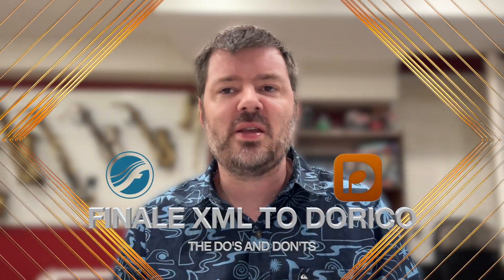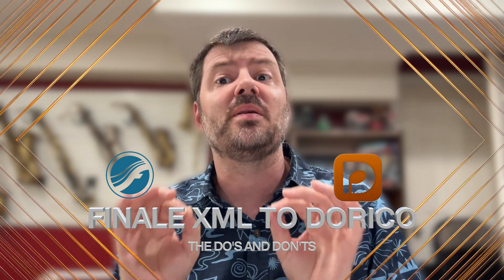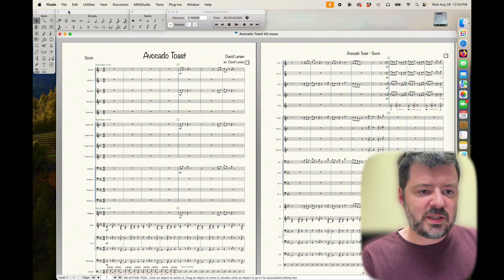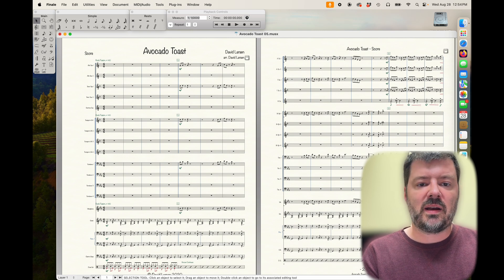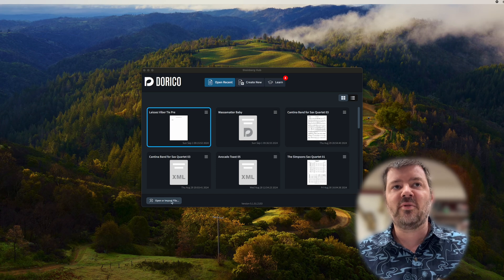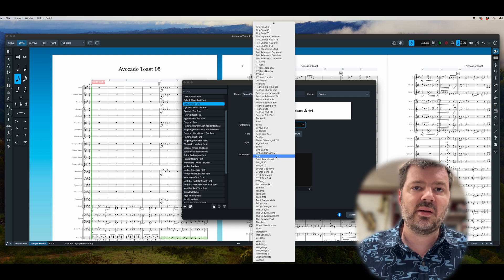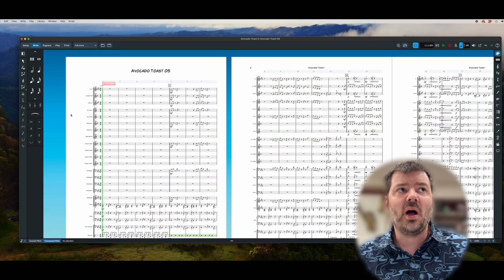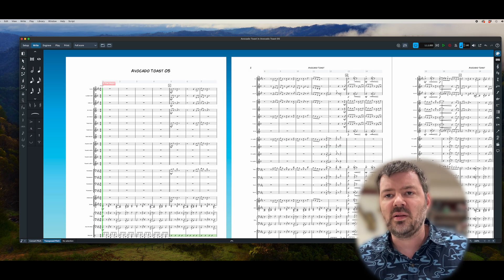Dorico Tips: Importing Finale XML to Dorico Pro 5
For this video I am looking at some excellent ways to import files created in Finale v27 to Dorico Pro 5. I was a Finale user for 28 years and making the switch has been tough. One of the biggest uses of my time in the short term has been converting Finale files into Dorico. These steps should help you get your files looking good quicker and speed up the transition.
00:00 Teaser
00:10 Introduction
01:05 Convert Finale v27 to Dorico
01:39 Import settings for Dorico
03:17 Export musicXML from Finale
04:10 Importing into Dorico
05:00 Changing the Music Font
05:10 Initial Results
05:20 Why Take These Steps?
06:30 Change the Music Font
06:56 Change the Text Font
07:23 Change the Title Font
07:58 The Check List
08:49 Secret Formatting Tips
10:03 Thanks For Watching